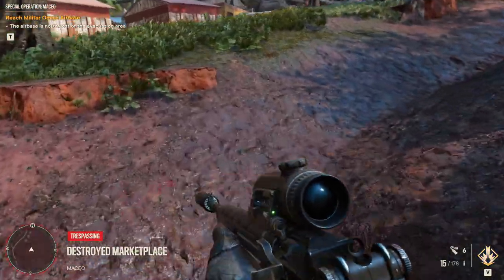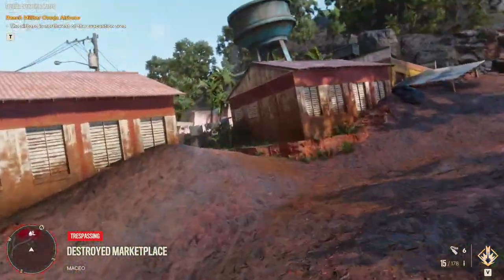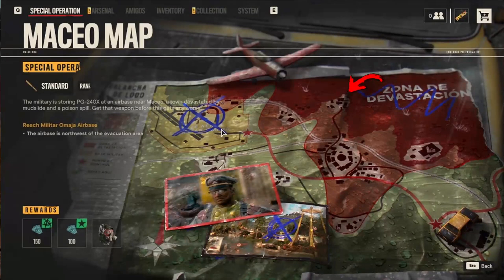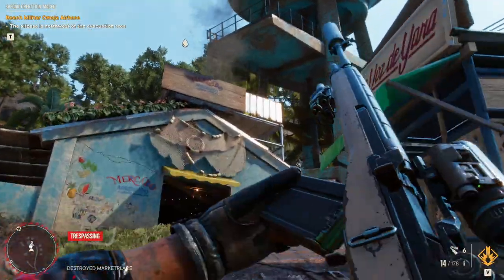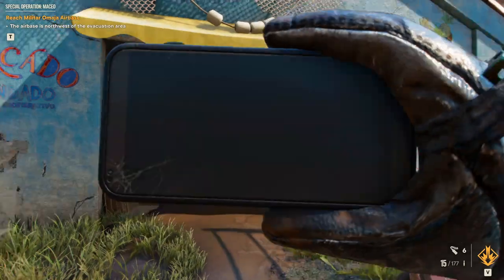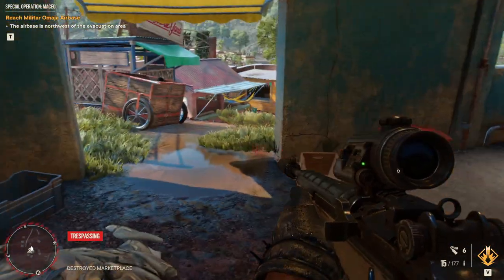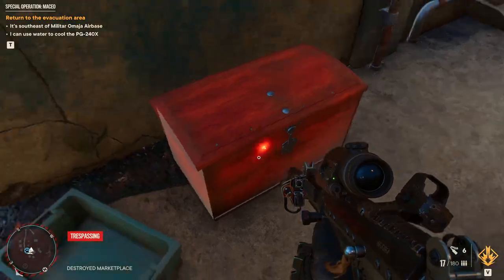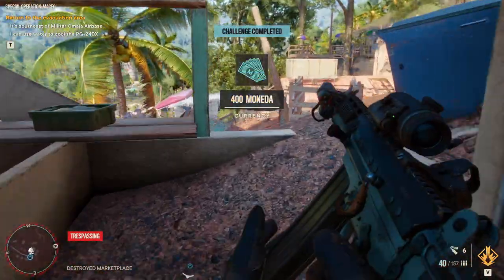The location of the Key & Stash in Maceo (400 Moneda) - Far Cry 6 Special Operation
In this video I show you how to find the Key & Stash in Maceo - Far Cry 6 Special Operation